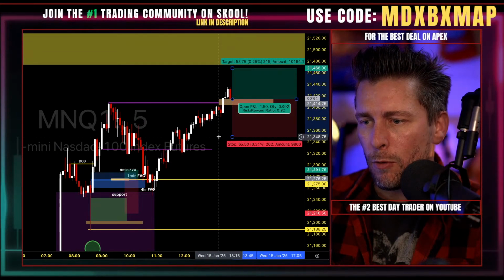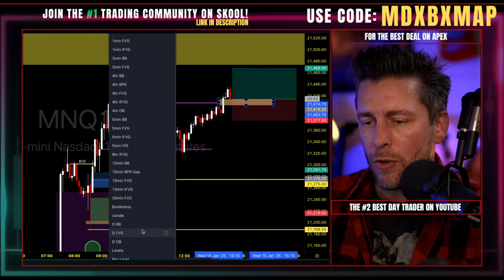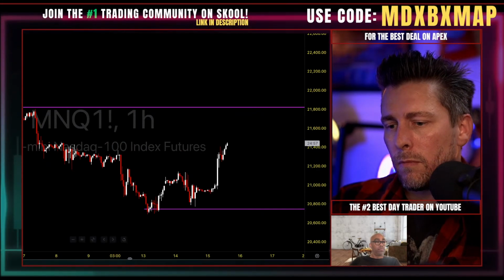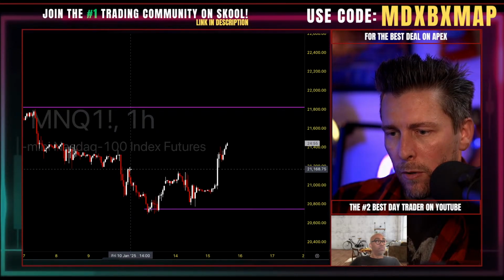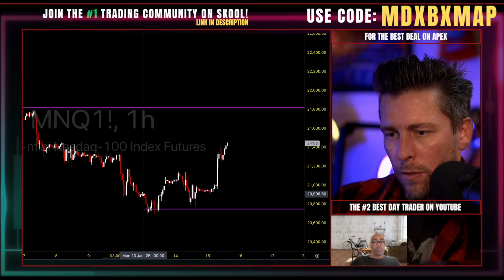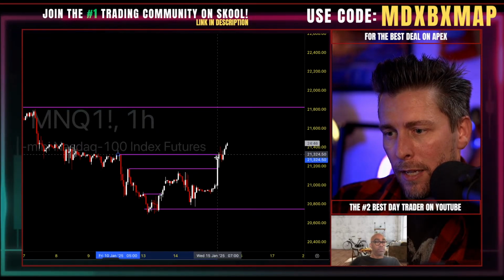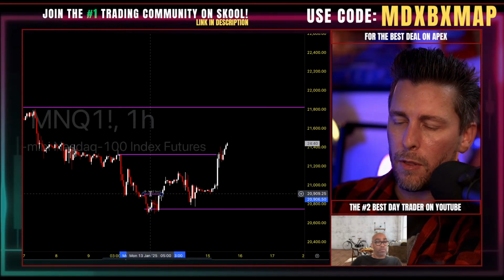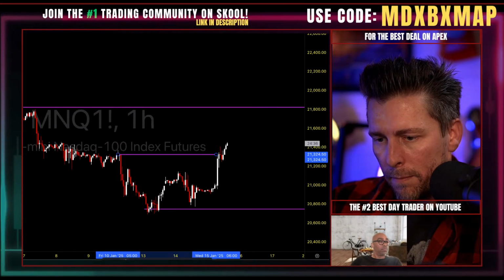🔴[LIVE] Day Trading the CPI Report: Market INSANITY!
Join me live as I navigate the markets following the highly anticipated CPI report. Watch in real time as I break down market reactions, identify opportunities, and share proven day trading strategies. Whether you're a seasoned trader or just starting, this session is packed with actionable insights to help you trade smarter.

(READ)
I will be hosting a four day trading challenge where I show you my exact strategy hands-on in real time. Join my Skool group forthe deets.

Follow me on X: @tmttradinggroup